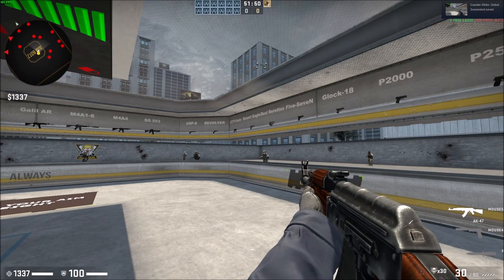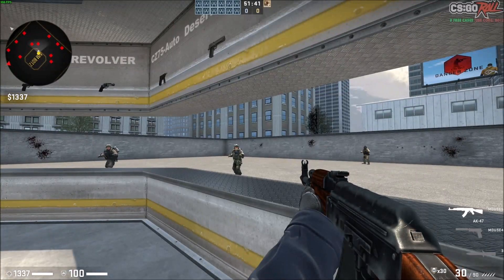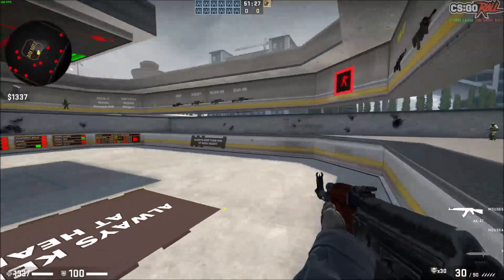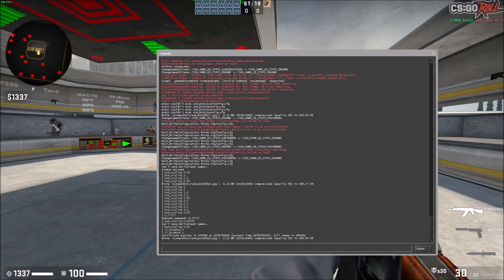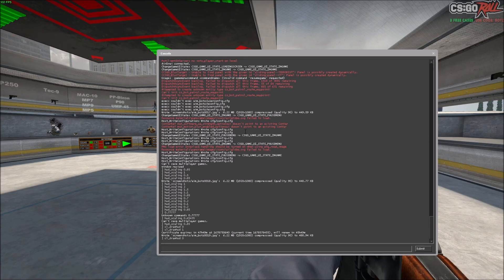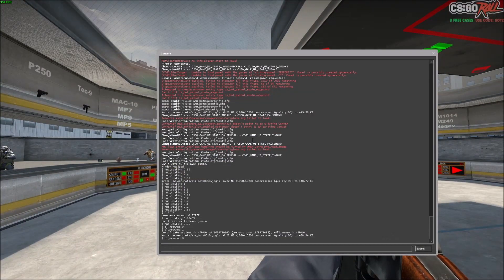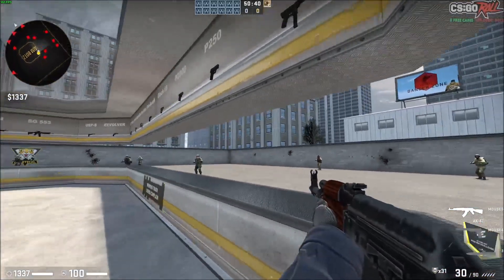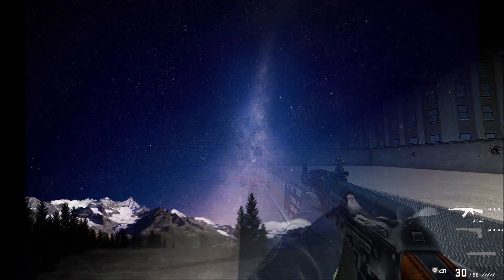How to Hide the HUD in CS:GO!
How to hide the HUD (Heads-Up-Display) in CS:GO!

Hide the HUD: cl_drawhud 0
Show it again: cl_drawhud 1